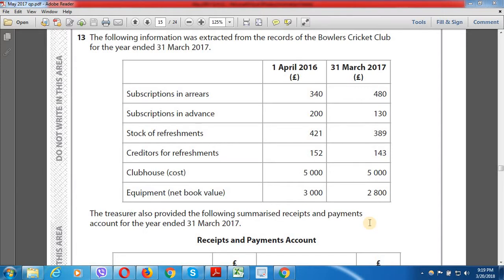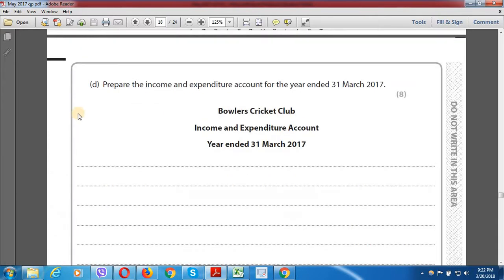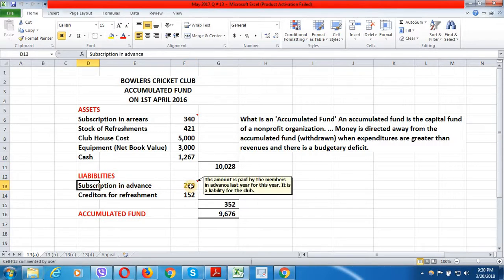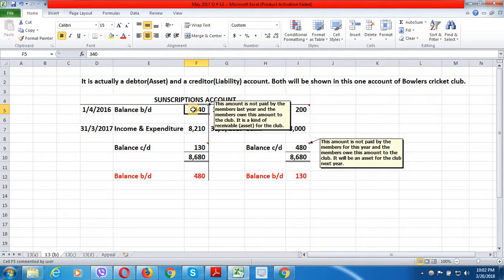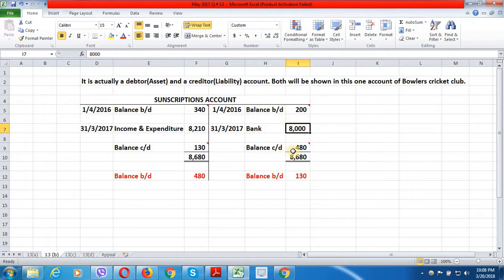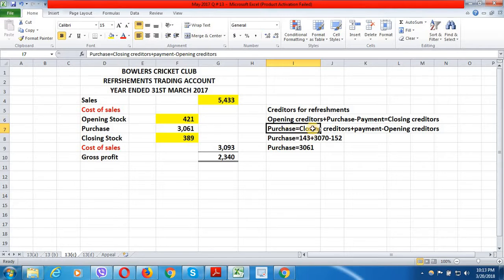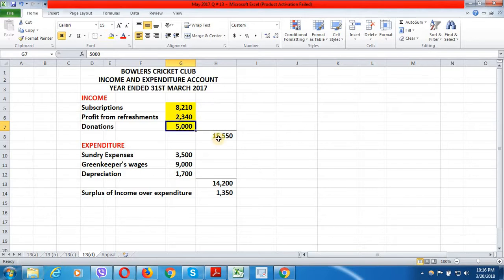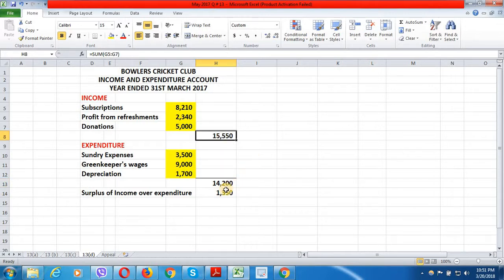[English] | IGCSE Accounting | May 2017 Q#13 | Accounting Online Classes | O Levels Accounting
Hello Friends

Welcome to IGCSE Accounting Tutorial | IGCSE Accounting | May 2017 Q#13 | Accounting Online Classes | O Levels Accounting. In this video I have solved May 2017 Q#13.

In this video I have shown how to calculate accumulated fund, subscriptions account,  trading account for refreshments, income and expenditure account for club(NON PROFIT ORAGANIZATION).

After watching the video, if you have any query please comment in my comment box. I will try my best to solve it out.

If you like my video please share with your friends and family, like my facebook page, subscribe my channel and don't forget to press the bell icon so that you can receive notifications about my latest videos.